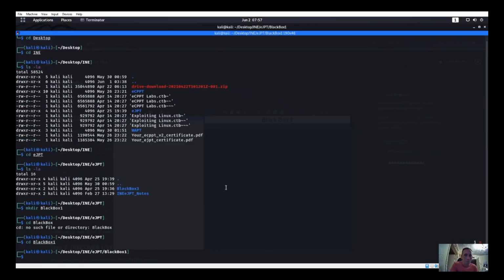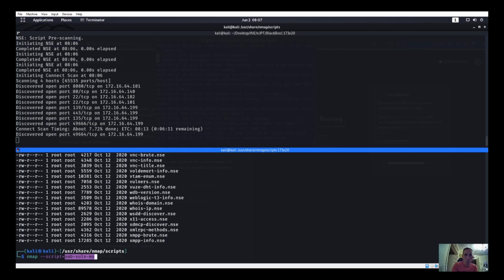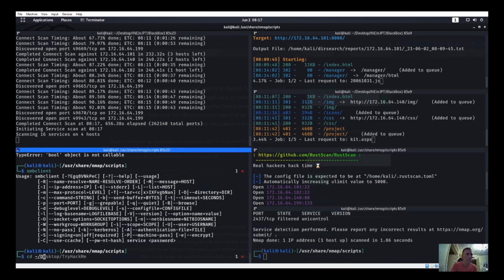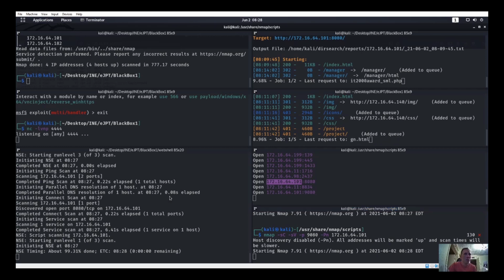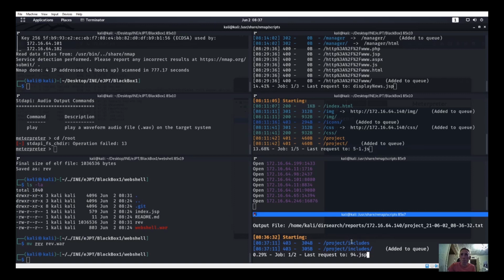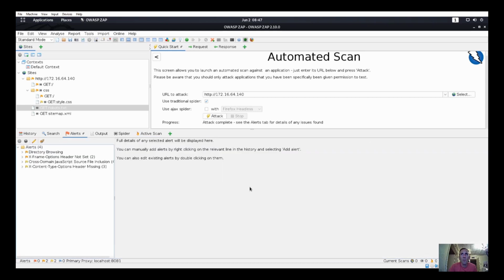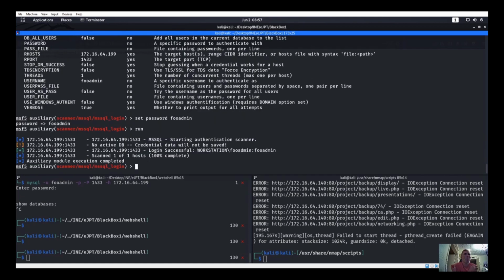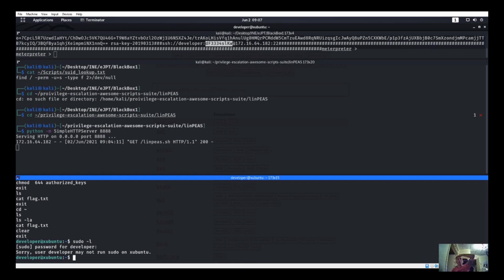eJPT Black Box 1